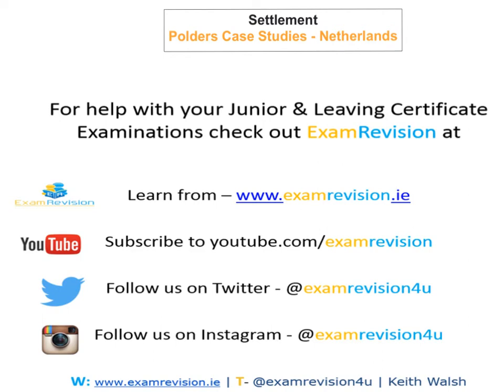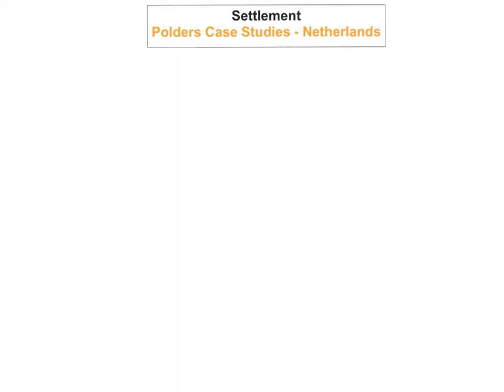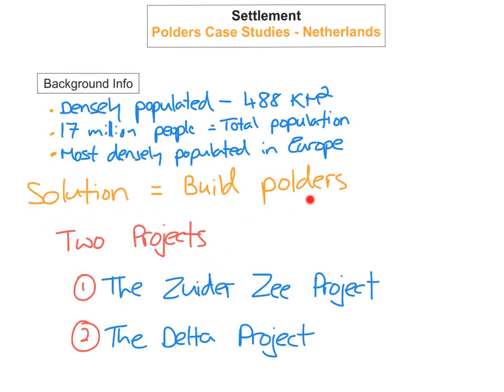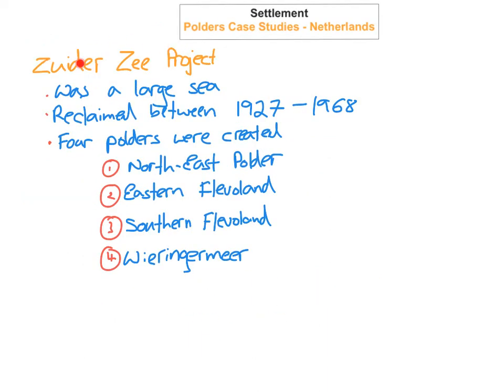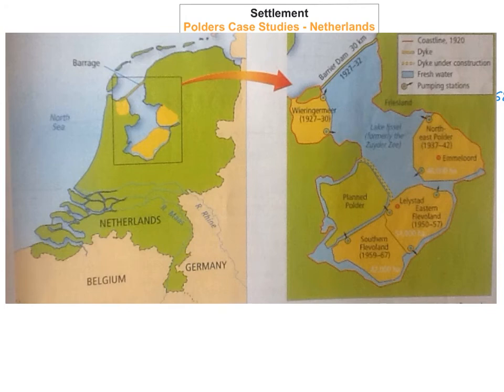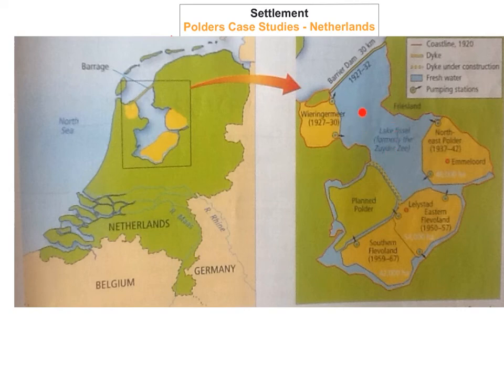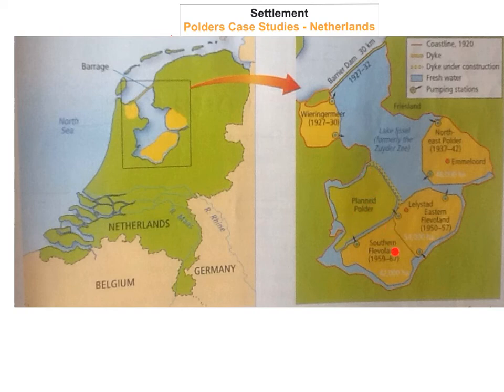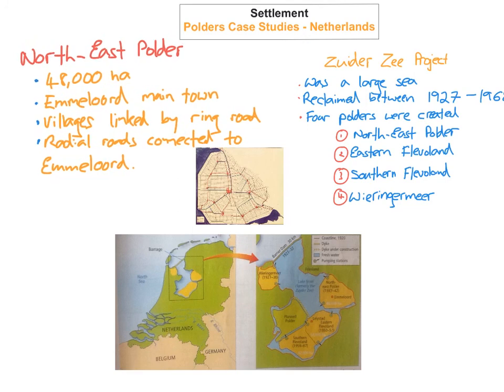Settlement - Polder Case Study - Netherlands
This video tutorial looks at the case study of Netherlands for Polders and we look at reasons for the need for polders.